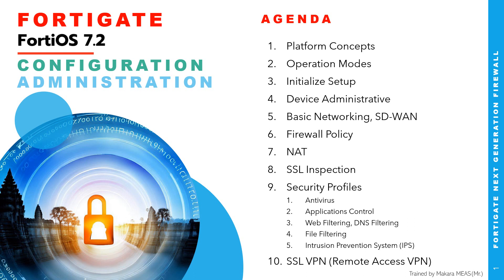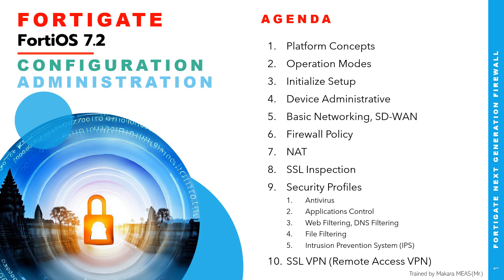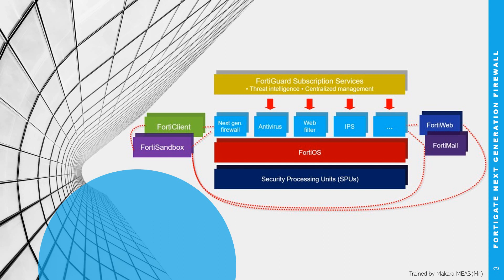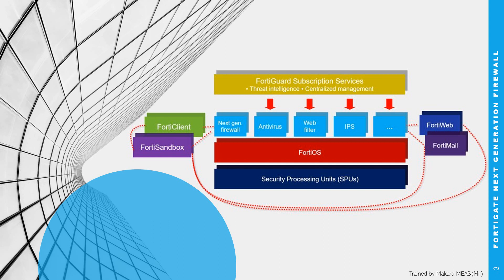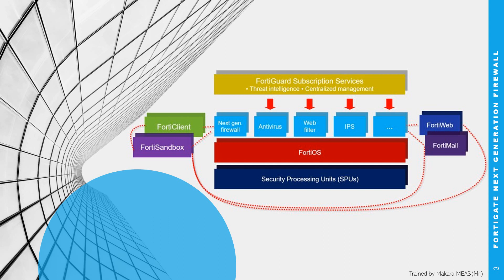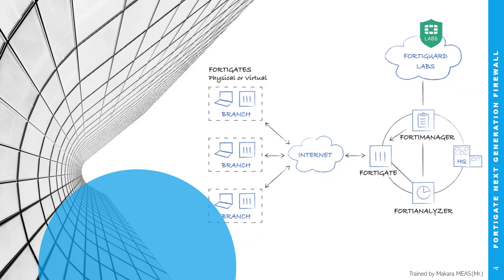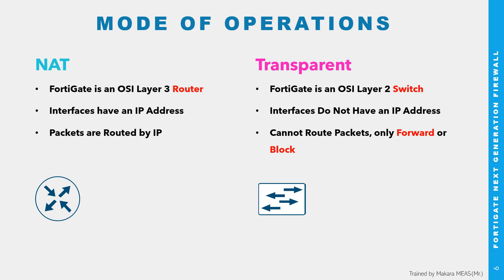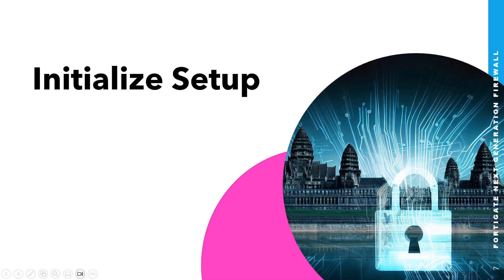FortiGate Platform Concepts and Operation Modes Part 1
Dear Viewer,

In this video I would like to create for everyone who just start or find any resource FortiGate Administration, Configuration, I will make it more simple to understand with practical lab. This will show you in FortiOS 7.2 or higher, anyway for configuration it is really similar to previous version.
In the video I mentioned in FortiOS 7.0, you can ignore it.

Hope you understand basic Platform Concepts and Operation Modes in FortiGate Next Generation Firewall before we go to Initialize Setup. I will post next Initialize Setup soon.